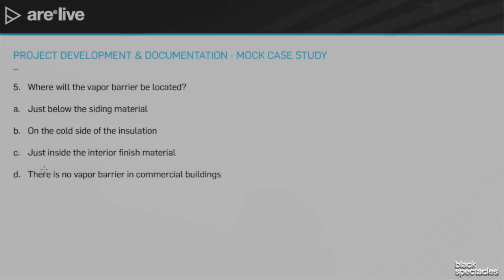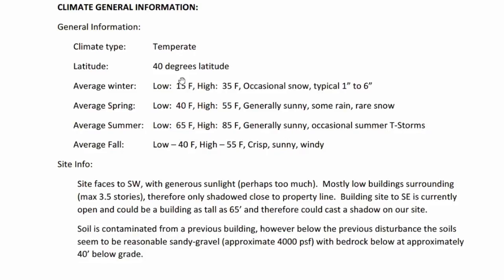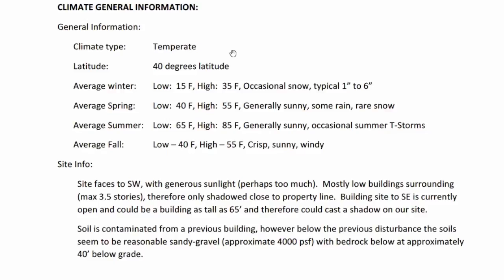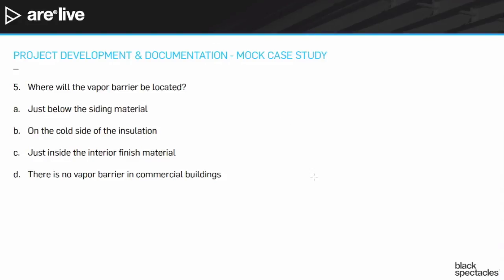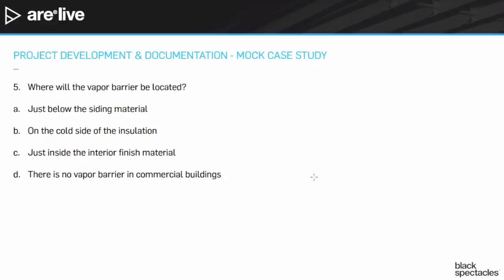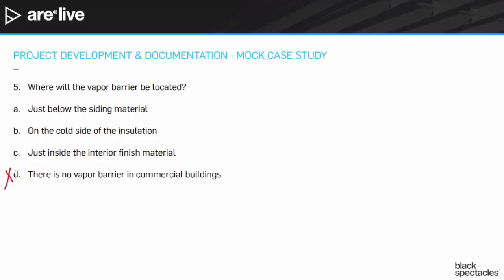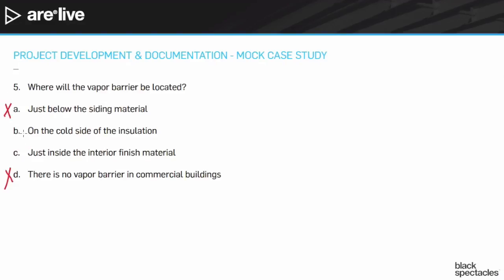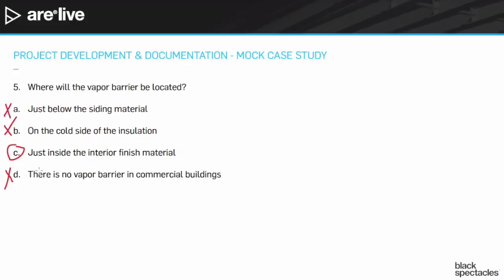Vapor Barrier - PDD Mock Case Study - Architect Registration Exam | ARE Live